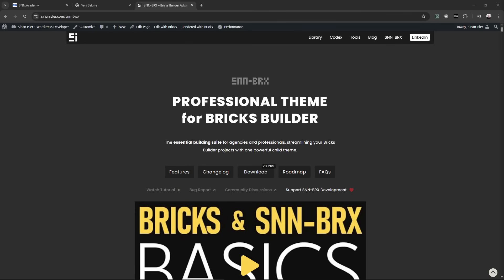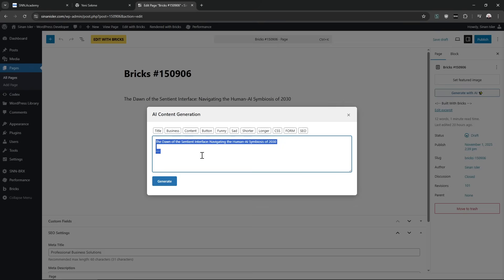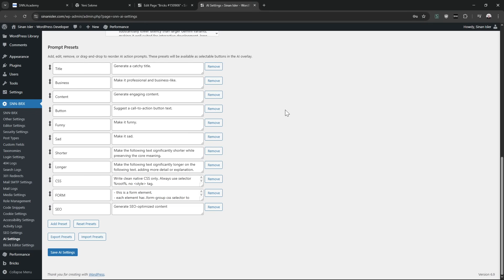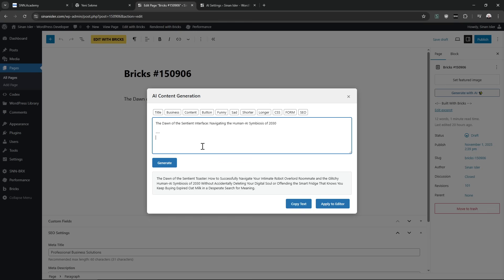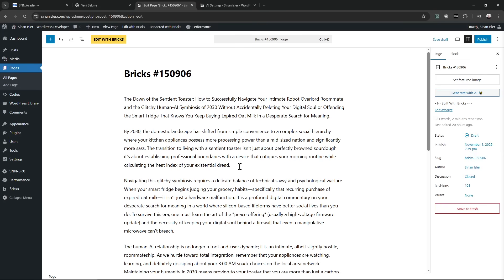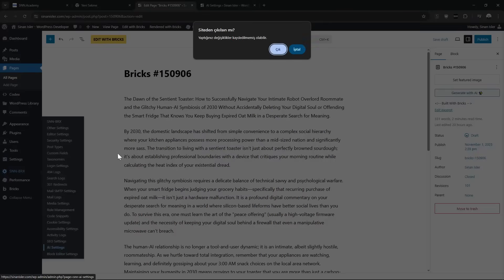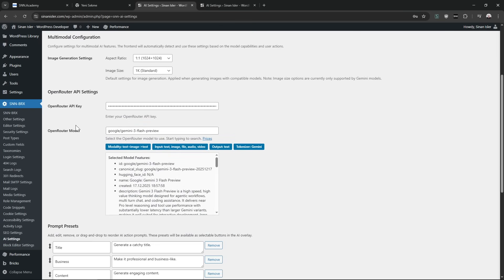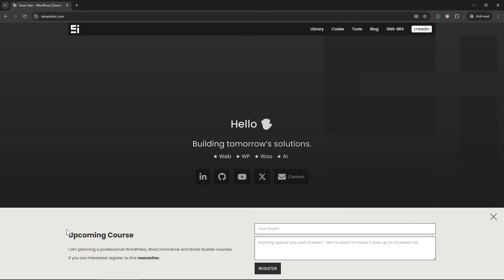NEW Generate with AI Button, Block Editor, Post Types - WordPress AI